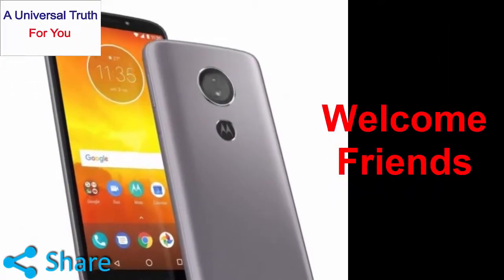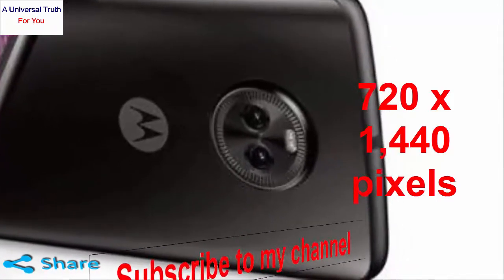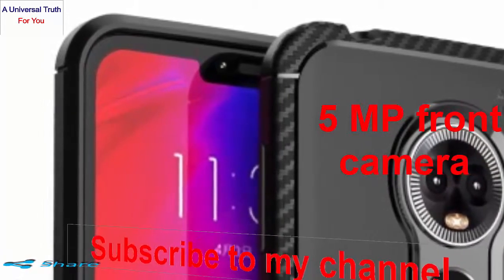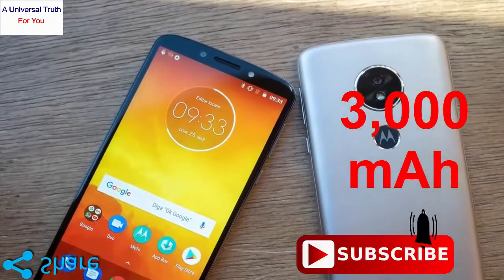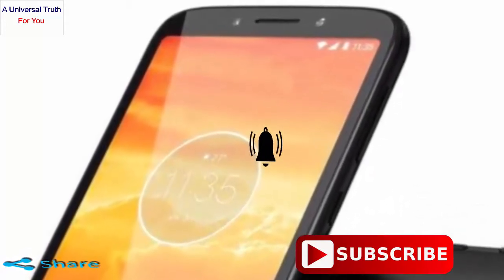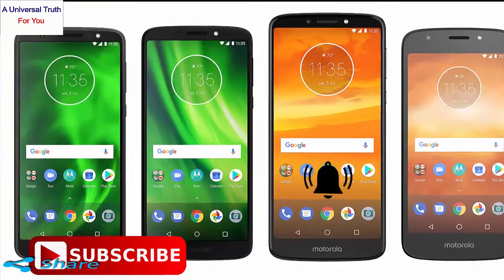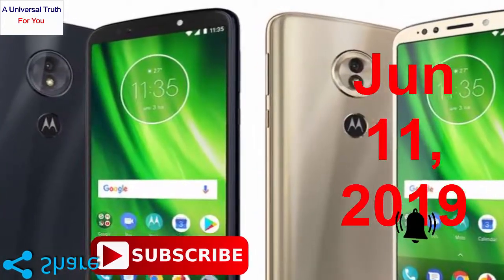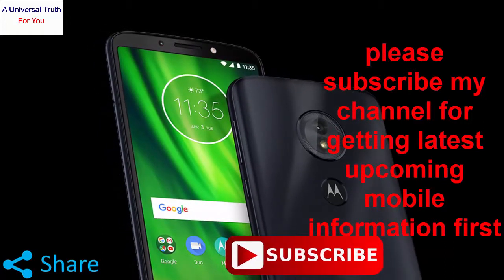MOTO E6 series latest 2019, mobile tech news, today new phone, Tab, Electronics device, Top Mobiles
MOTO latest smartphone New mobile launch Electronics devices Mobile lovers Electronics devices present for you

Rules:
1. You should like my video
4. Write comment in the comments section as “All done”
5. You should watch my full video